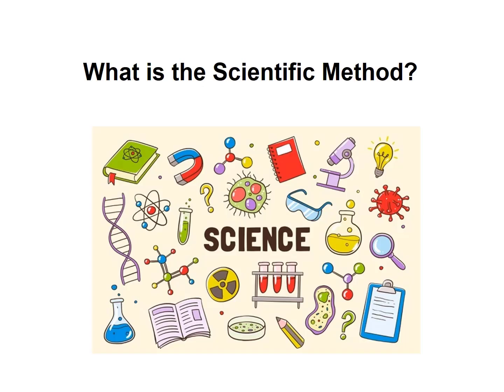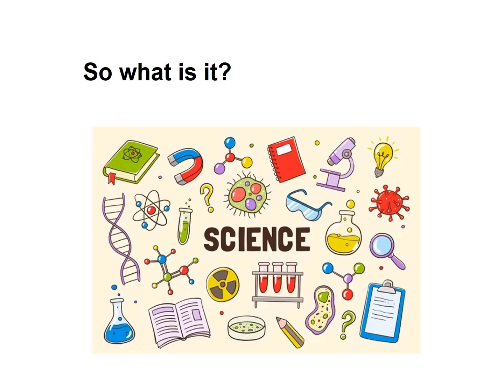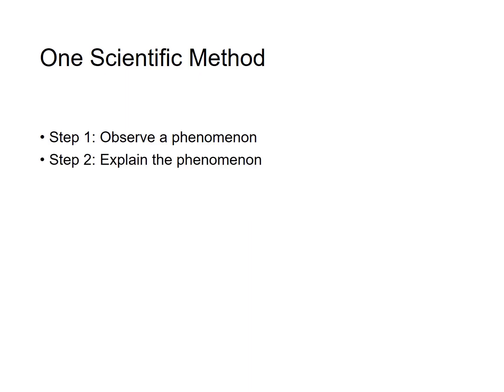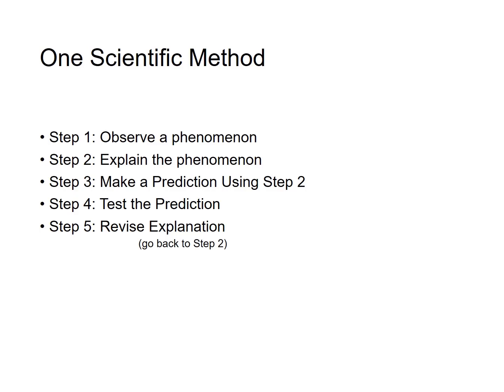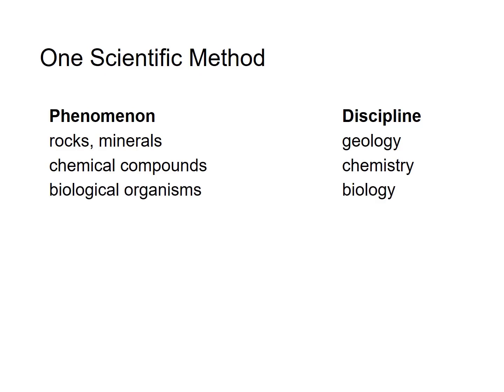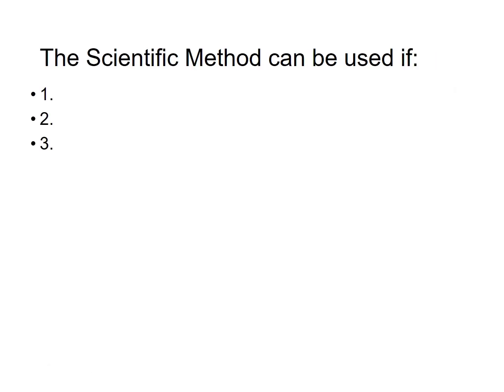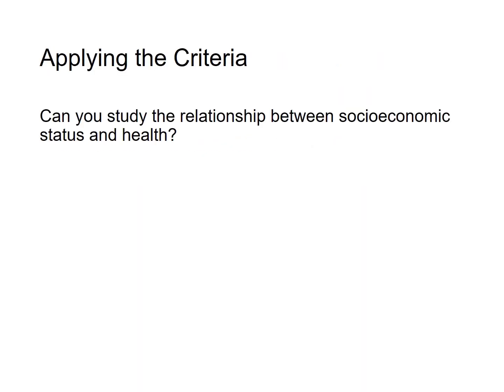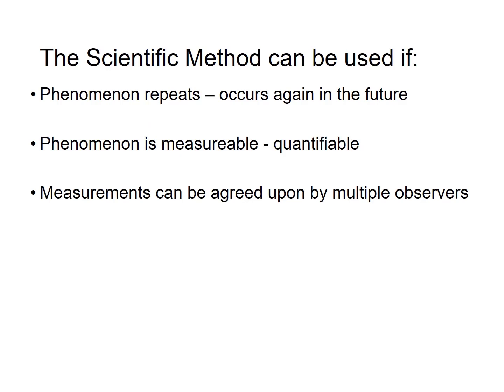What is the Scientific Method?